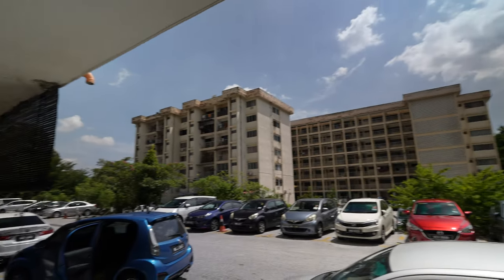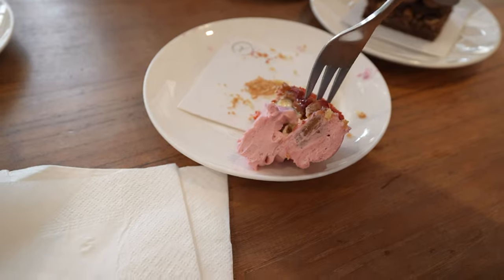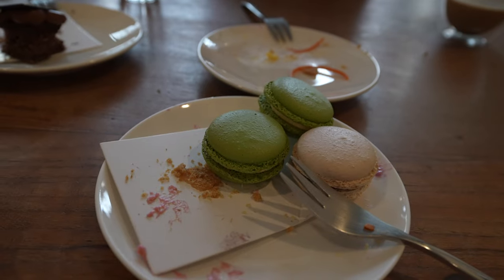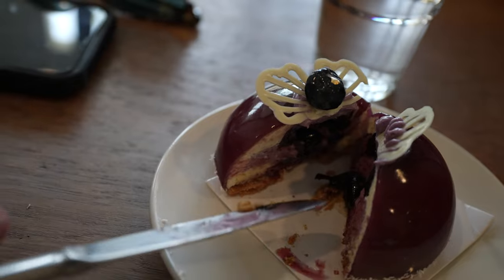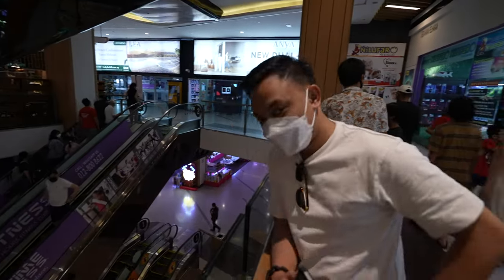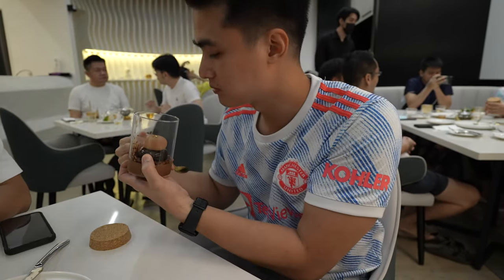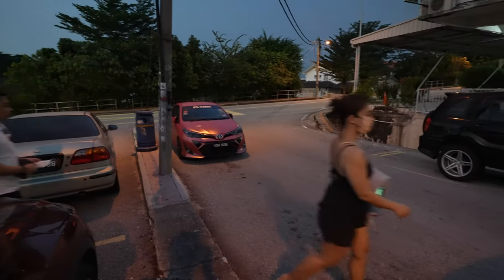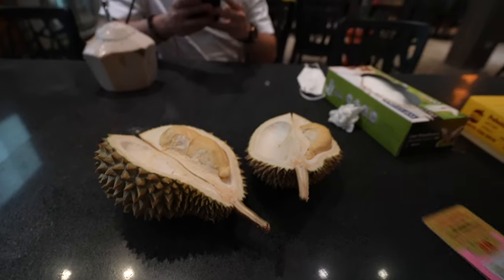A full day of eating with Chef Gerard 🇵🇭 | Cafes, Burgers, Durian & More! | Vlog 78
We spent a whole day eating with pastry chef Gerard who came all the way from Philippines! It's a long and funny video so sit back, get your snacks and enjoy.

Chapters:
00:00 - Intro
00:23 - Xiao By Crustz
10:01 - Ayam Kampung Publika
11:54 - Texture by C3 Lab
15:35 - Lachér Patisserie
17:12 - myBurgerLab
18:28 - Durian Man

Here’s a list of my video gear from Amazon & Shopee!
Cameras
1. Sony a7S iii
2. Sony ZV-E10
3. Sony a6400

Lenses
1. Sony PZ 16-35mm F/4 G
2. Tamron 17-28mm F/2.8
3. Samyang 12MM F/2
4. Sigma 16MM F/1.4

2. Rode VideoMic NTG
3. Rode Wireless Go
4. Rode Lavalier Go

Drone
1. DJI Mavic Mini 3 Pro

Accessories
1. DJI RSC2 Gimbal
2. Hohem Travel Tripod
3. Peak Design Tripod

Lighting
1. Aputure 100D
2. Aputure Light Dome SE
3. Aputure MC